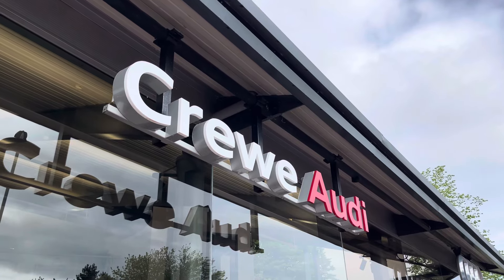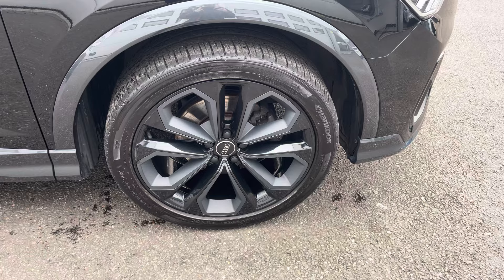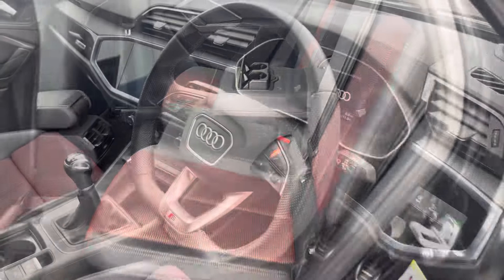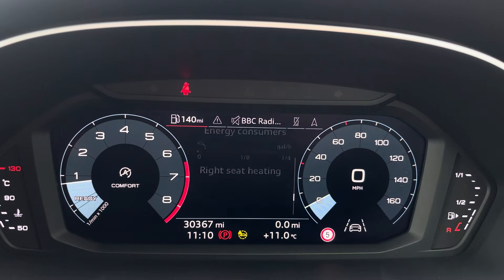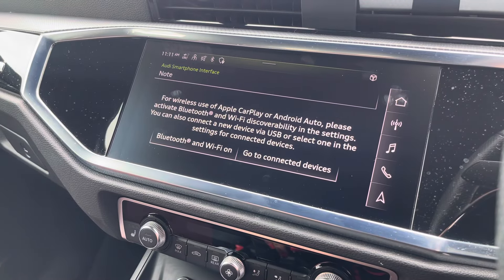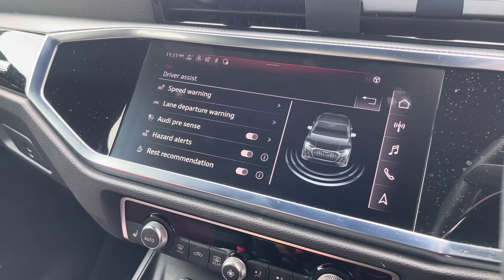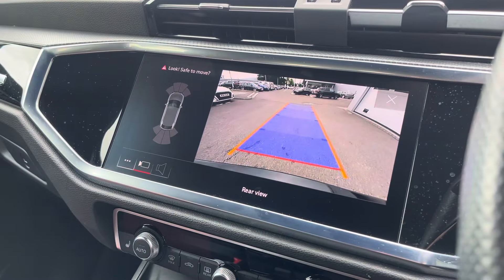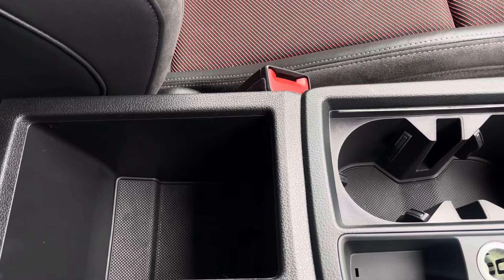Approved Used - Audi Q3 Sportback S line 35 TFSI 150 PS 6-speed 1.5 5dr - Crewe Audi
Audi Q3 Sportback S line 35 TFSI 150 PS 6-speed 1.5 5dr

Registration : DK71 WFT
Fuel : Petrol
Transmission : Manual
Colour : Mythos Black
Mileage : 30,464